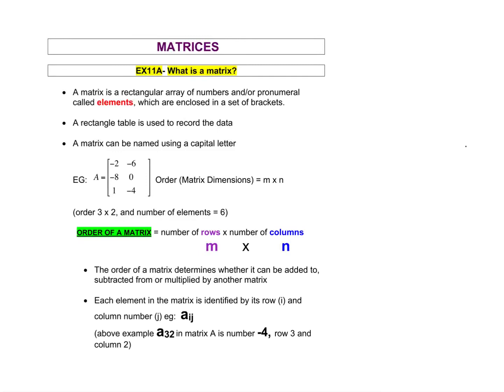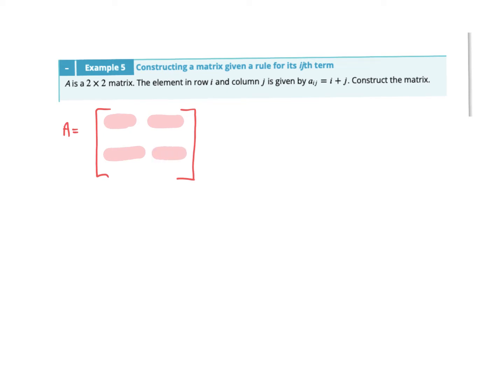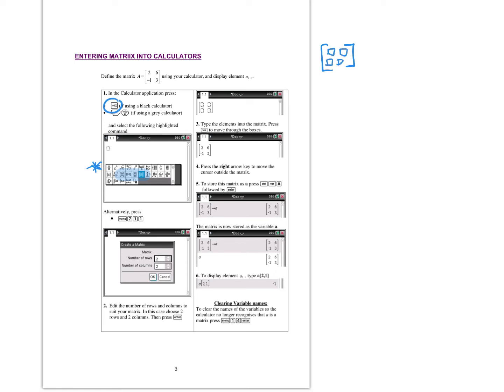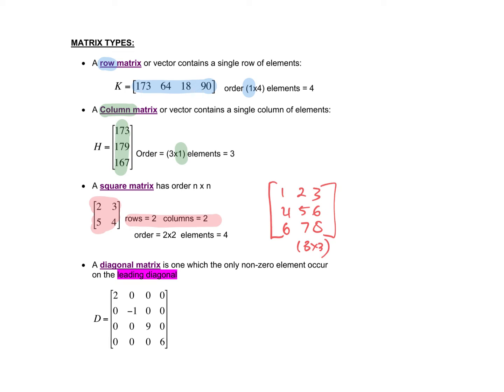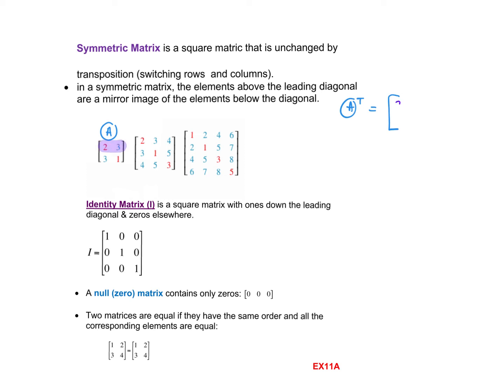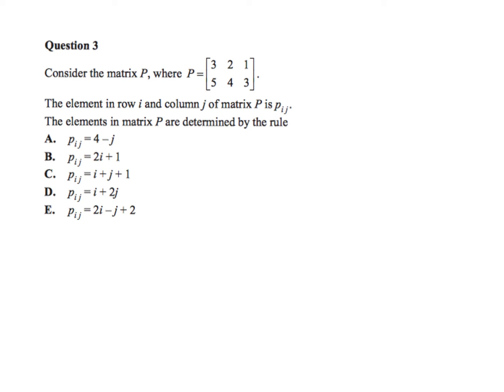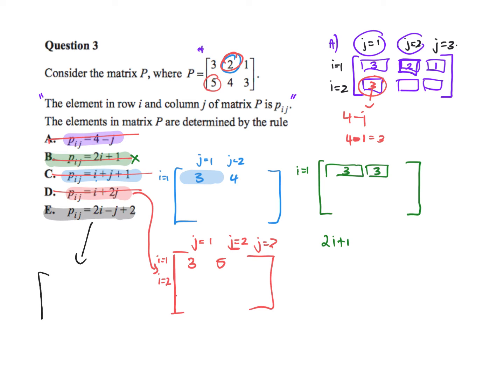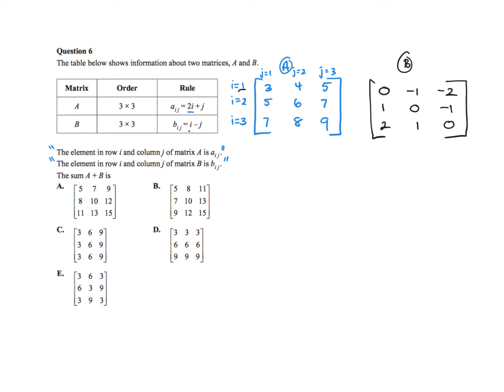12FUR EX11A Introduction to MATRICES